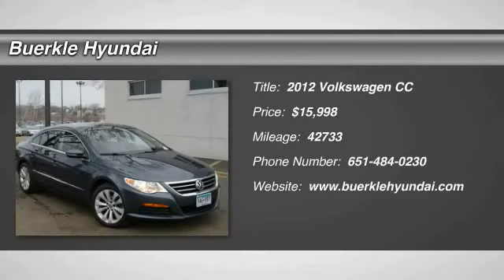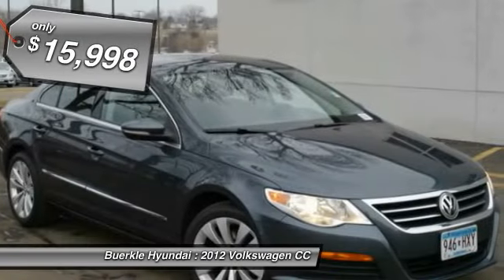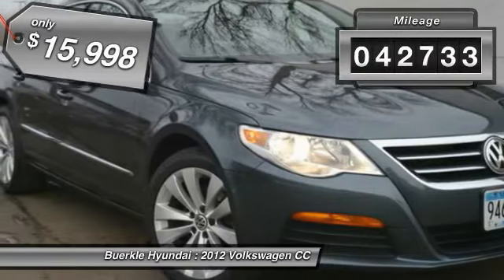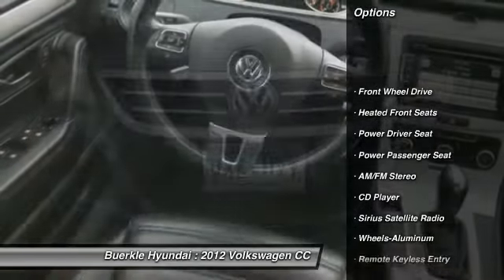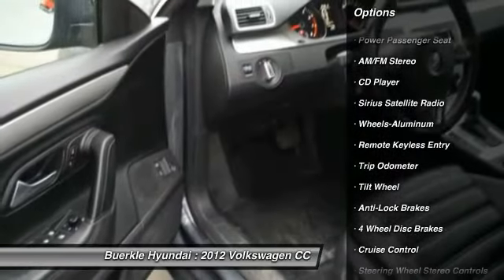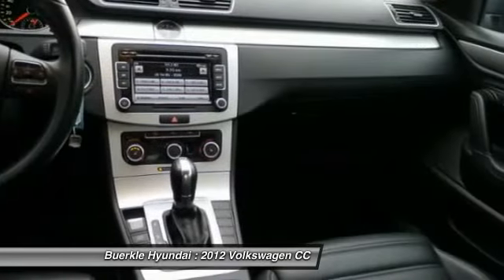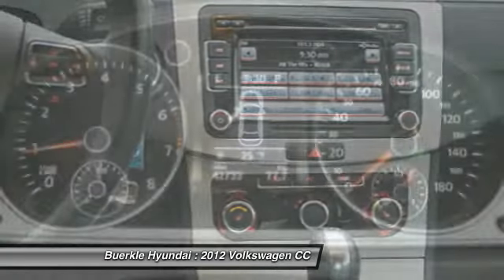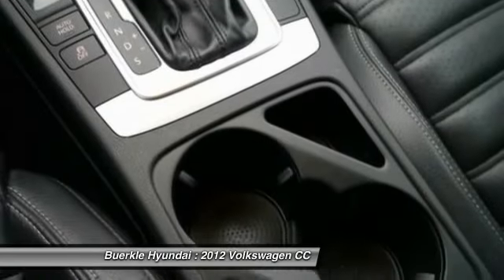2012 Volkswagen CC Saint Paul, White Bear Lake, Minneapolis, MN P45018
Buerkle Hyundai
3350 Highway 61 North

Serving:
Maplewood, MN
Woodbury, MN
Roseville, MN
Richfield, MN
Stillwater, MN
Plymouth, MN
Minnetonka, MN
Monticello, MN
Eden Prairie, MN
Hastings, MN
Owatonna, MN
Egan, MN
Oakdale, MN
Shoreview, MN
Hopkins, MN
Blaine, MN
Lino Lakes, MN
Hugo, MN
New Brighton,
Brooklyn Park, MN
Duluth, MN
Rochester, MN
St Cloud, MN
Bloomington, MN
Fargo, ND
Inver Grove Heights, MN
2012 Volkswagen CC Sport

Buerkle Hyundai
3350 Highway 61 North

Buerkle Honda Hyundai means business! Hurry in! Want to save some money? Get the NEW look for the used price on this terrific 2012 Volkswagen CC. It's got that fresh aroma that indicates the previous owner probably kept it spotless and was a non-smoker. This CC is for those looking for performance and value for your dollar. Buerkle--- A Better Way to Buy!